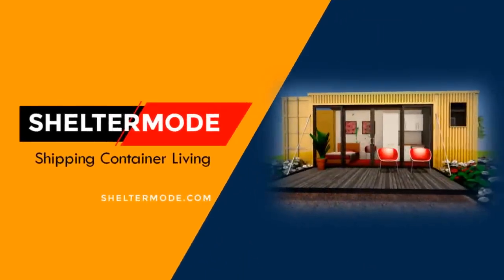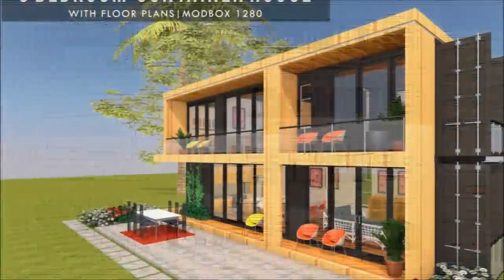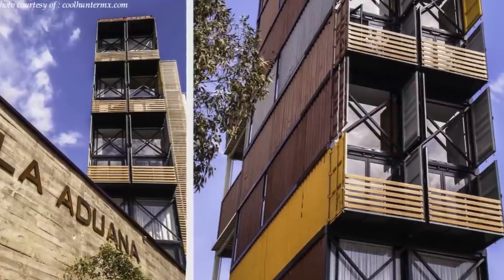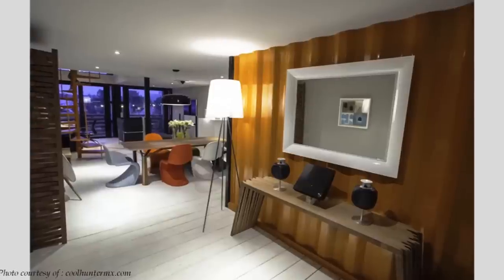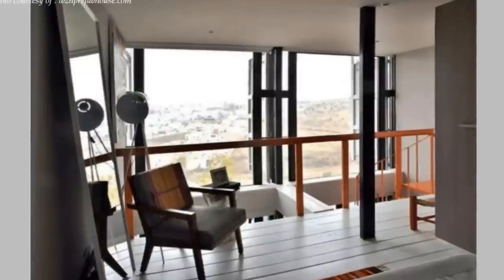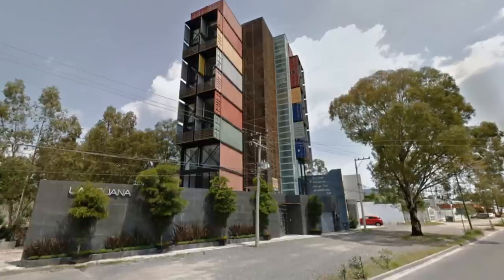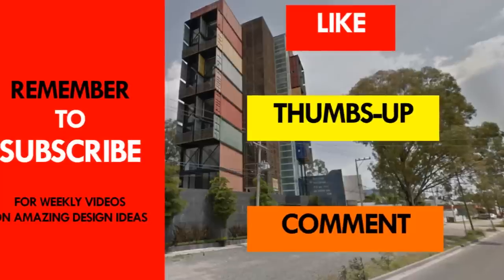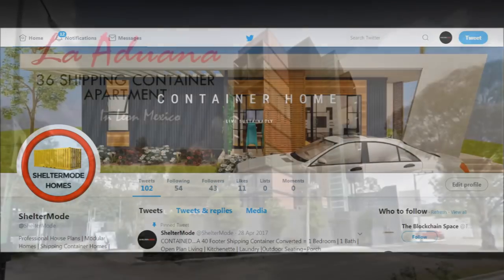Shipping Container Apartments - La Aduana in León, Mexico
Shipping Container Apartments - La Aduana in León, Mexico. La Aduana: 36 Shipping Container Apartment in León, Mexico. In this video, we bring you La Aduana: Apartment Building Made from 36 Shipping Containers in León, Mexico. La Aduana is an eight-unit apartment building in León, Mexico, made from 36 shipping containers designed by architect Mario Plascencia Sashida. La Aduana modules are stacked in an L-shaped format to create eight levels of apartments. Every 4 containers form an apartment, one half with the 40-foot containers accommodates 4 two bedroom apartments and the other 20-foot containers another four studio type of one bedroom apartments. Each La Aduana apartment has a bathroom, living room, kitchen, service yard and cellar. . The circulation is vertical through the stairs and a lift with a dispenser on each floor.  The staircase railings including the balconies, are fitted with wooden railings to complement the industrial materials in the design.  The lift shaft is in steel frame glazing to provide panoramic views as you go up the apartment. To celebrate the industrial language of the design, architect decided to repaint the containers with their original colours retaining the all the scars and markings to preserve the history of each container. Shipping Container Apartments - La Aduana in León, Mexico.

Project Summary
Architect:  Mario Plascencia Sashida
Location: León, Mexico.
Salient Features: open double height living
Habitable Space: 620+sqft
Completion Date: 2016

8 Unit Apartment Building Made From 36 Shipping Containers.
Location: León, Mexico
Architect: Mario Plasencia
Year Built: 2016
Credit/Source: Carlos Torre Hütt/Elica.Com